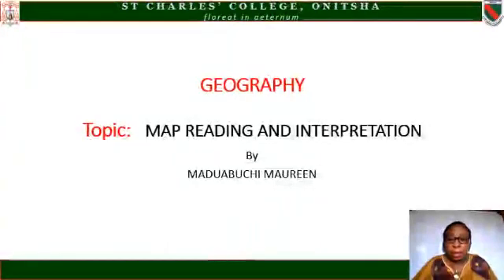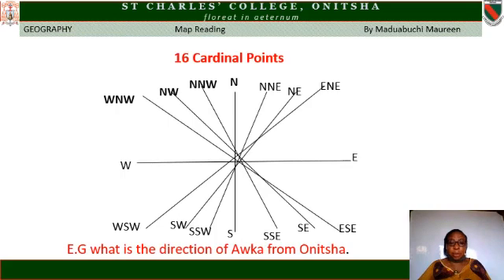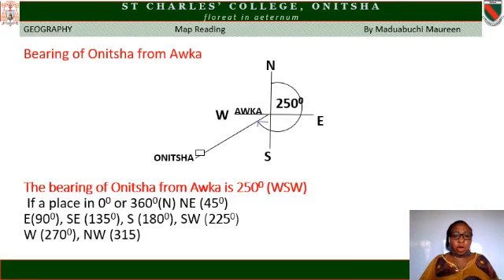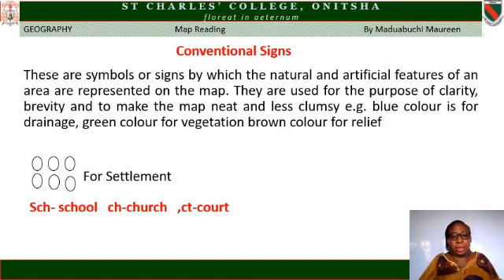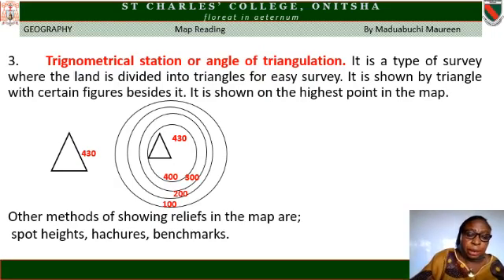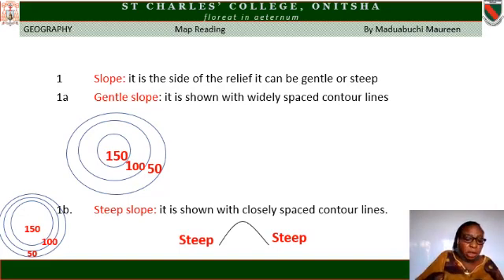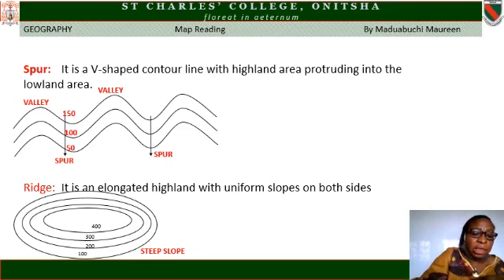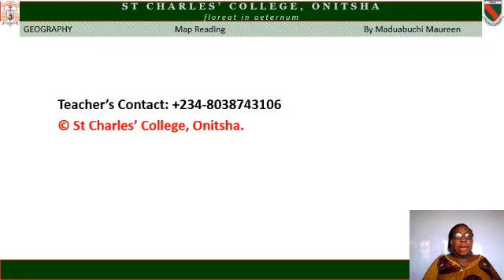Geography MAP READING & INTERPRETATION by M Maduabuchi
"Map Reading & Interpretation," Geography lesson by Maureen Maduabuchi, teacher at St Charles' College, Onitsha, Nigeria.